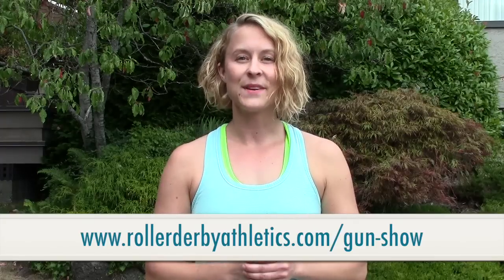Gun Show Workout | Roller Derby Athletics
Like taxes and rain on your holidays, lower body injuries are both incredibly irritating, and almost inevitable.

After eight years of roller derby, I recently found myself rocking a set of crutches for the first time ever, and searching for some ways that I could still get some exercise, and not feel like a total lump.

I was also reminded of the many times I’ve had athletes contact me looking for exactly the same thing – a workout that they could do while laid up with an injured paw.

So, whether you’re sprained, strained, torn, fractured, or just overworked in the leg department, this workout is dedicated to you! But let’s not let the injury brigade have all the fun – this workout is perfectly great for any fully healthy athlete to add to the mix, to improve her upper body and core strength for hits and bracing. It will also, of course, allow you to direct folks to the gun show with appropriate pizzazz.

Now, whether you’re perfectly healthy, or working hard on healing up, it’s always a good idea to listen to what your body tells you, and modify workouts accordingly. In this session, I’m showing some exercises that I’m able to do comfortably with a torn muscle in my left calf. You’ll see that in one exercise, I have to modify on one side to accommodate my injury, and that I’m doing all my push-ups from my knees. You might find that your injury requires you to make some different changes, or eliminate some moves altogether. Go with what feels right, and with what your doctor or physiotherapist have recommended for you at your stage of recovery.